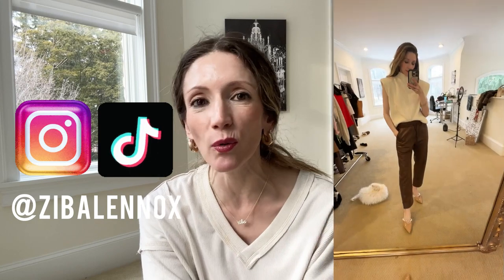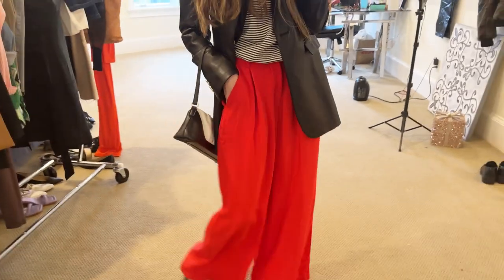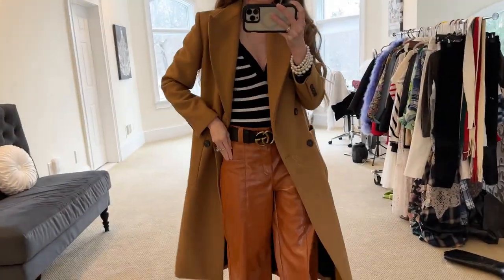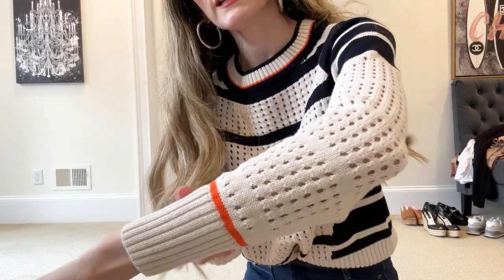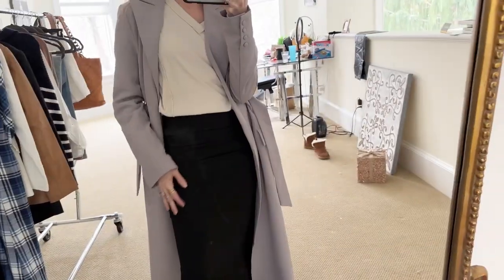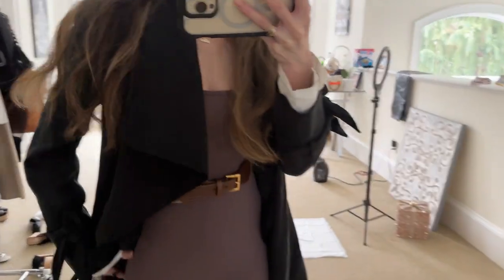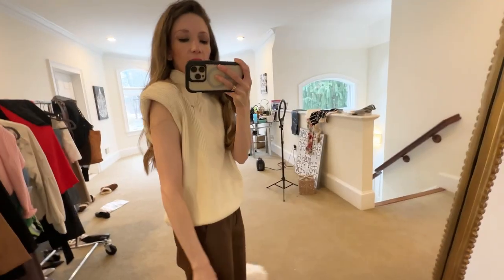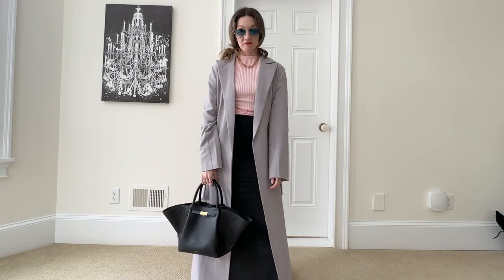Spring OUTFITS: What I Wore This Week || Zara, Amazon, Gucci, H &M, Chanel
This week was super eventful! We got a puppy and starting a new series of WHAT I WORE this week. Would love your feedback, on this format!

Outfits: WHAT I WORE THIS WEEK

Intro- Pieces I'm loving for Spring Fashion 2023

Amazon statement sleeve top
lounge dress
tshirt bodysuit
sling back shoes (TRENDING For SPRING 2023)

Monday:red pants (TRENDING For SPRING 2023)
Zebra earrings

Thursday: Polka Dot pajamas
Dearfoams slippers

Sunday:
Lounge Dress
New York Tote by Demellier London

Monday:
Bodysuit onesie
Chanel boots similar better for budget
White Button Down
Gucci Belt

Date Night:
Faux Leather Joggers
Pearl Shoes
Power shoulders knit
Gucci Bag

Tuesday:
Lounge Dress:
Pink Cardigan
Knee High Boots:
Trench Coat similar on sale Bag